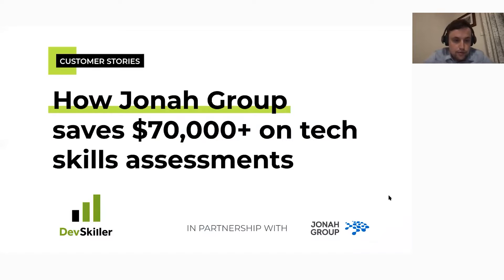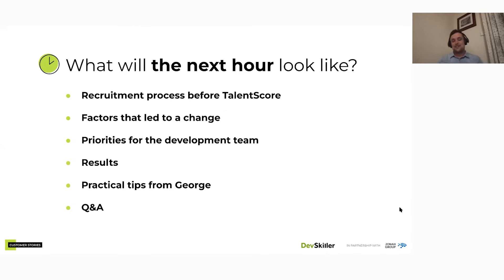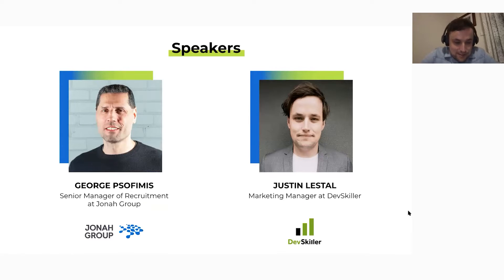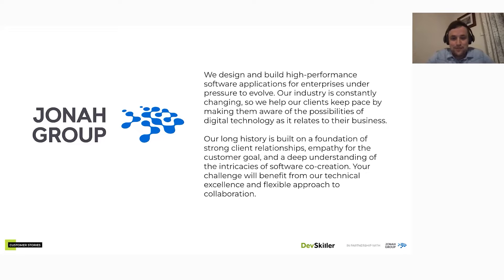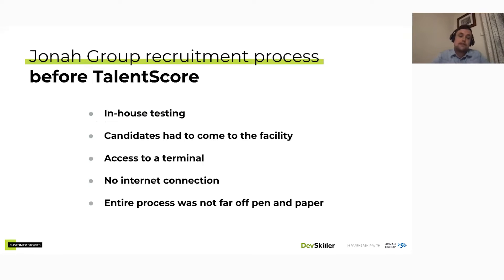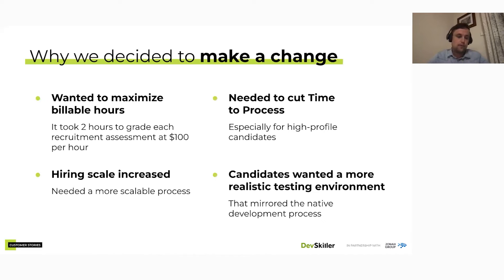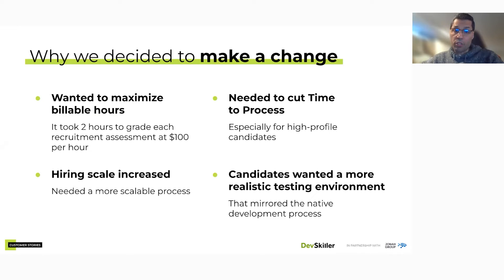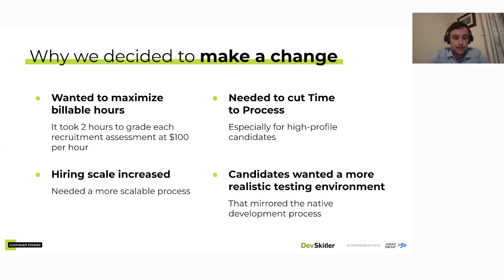How Jonah Group saves $70,000+ on tech skills assessments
Find out how software consultancy firm Jonah Group overcame their tech recruitment challenges but also how they saved time and money in the process.